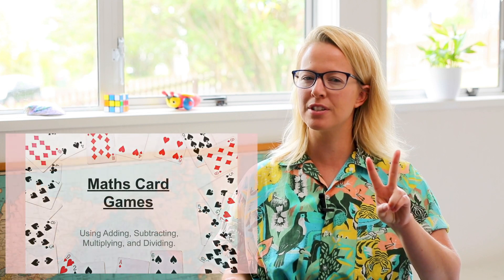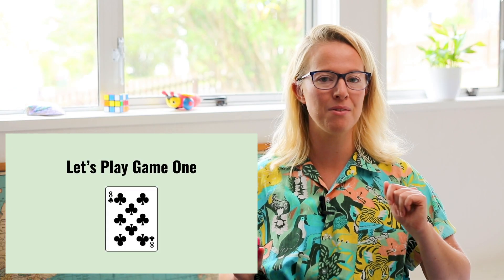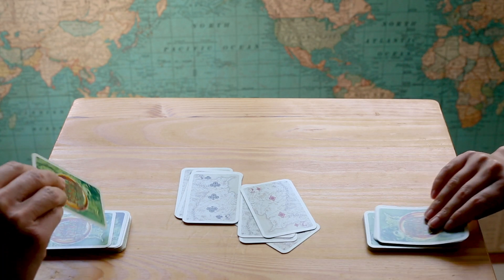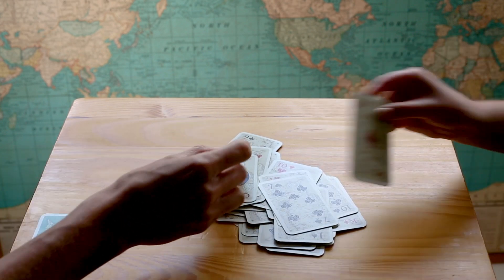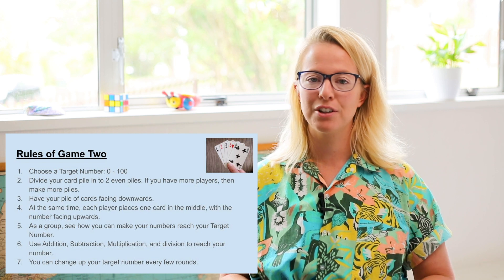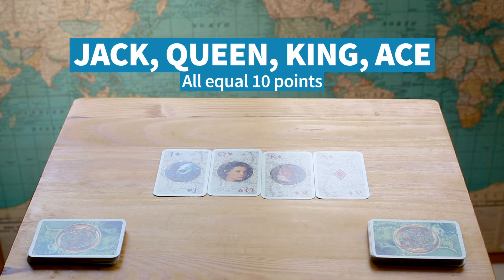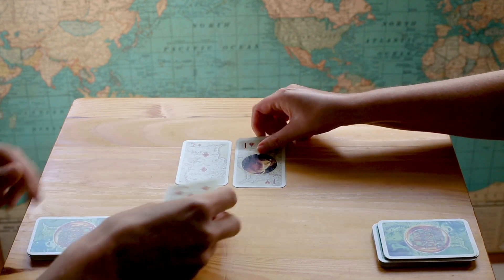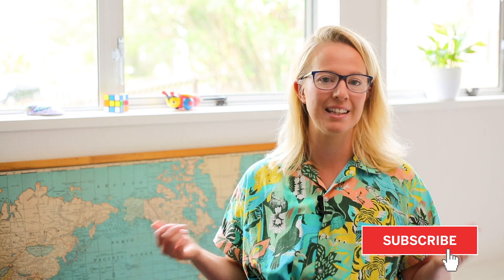Math Warm Up For Kids // Learning From Home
Playing cards can be an excellent resource for Maths, and you can use the cards to play some fun games. In this video, I go through two engaging maths games that work on the student’s basic facts and times tables knowledge. One game is a competition, and the other game helps them to work as a team. Have fun!